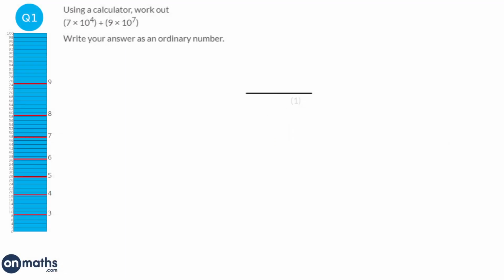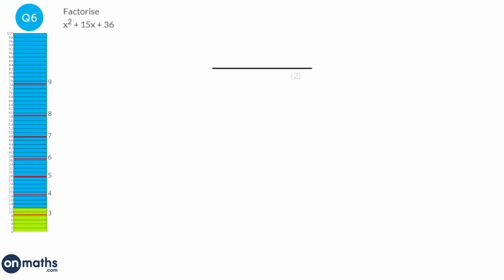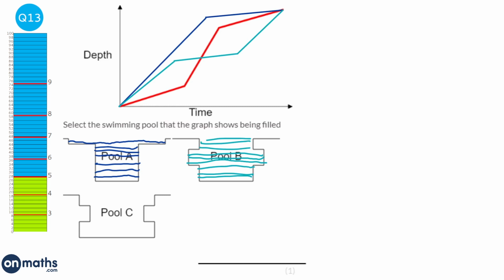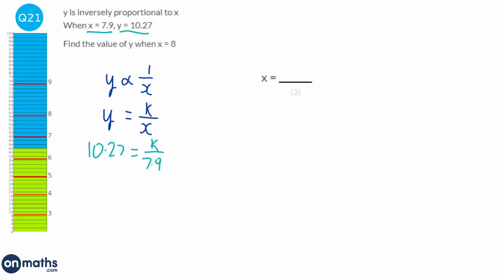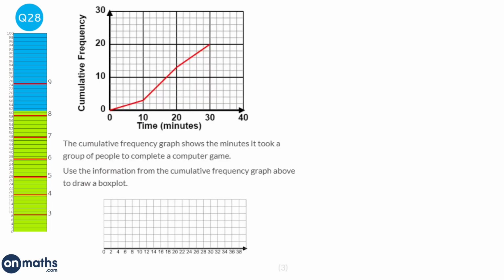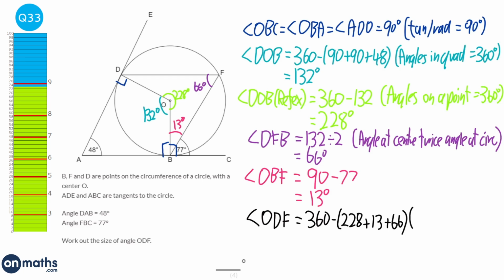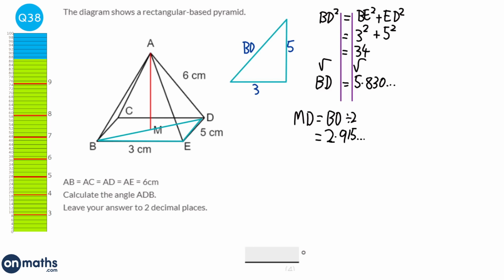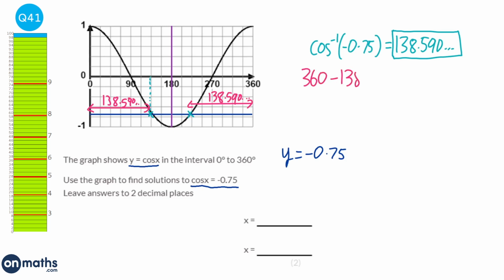Nov 2023 Predicted Maths GCSE Paper 3 OCR (Higher Paper 3) Calculator Exam J560/06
00:00 Introduction
00:24 Q1 Standard Form: Add On A Calculator
01:13 Q2 Algebraic Indices: Find Missing Exponent From Multiplying Indices
01:38 Q3 Compound Measures: Speed Problem
04:38 Q4 Area and Perimeter: Trapezium, Tiles and Money Problem
07:53 Q5 Venn Diagrams: Find Probability In Three-Way Venn
08:46 Q6 Factors and Primes: Find LCM From Product Of Primes
10:20 Q7 Quadratics: Factorise x^2 + bx + c
11:39 Q8 Ratios: Convert Ratio to Unit Ratio (1:n)
12:18 Q9 Angles: Angle In Parallel Lines With Complex Expressions
14:57 Q10 Straight-Line Graphs: Draw Without Using A Table (m = 2)
15:52 Q11 Compound Measures: Using Kinematics Formulae (vuas) (u = 0)
17:50 Q12 Pythagoras’ Theorem: Given/Find Hypotenuse
18:57 Q13 Real-Life Graphs: Identify Object From Graph Showing Rates of Change
20:22 Q14 Proportion: Direct Proportion - Derive Equation
21:28 Q15 Algebraic Indices: Indices in Brackets without Coefficients
22:08 Q16 Proportion: Identify Direct Proportion From Graph
22:39 Q17 Simultaneous Equations: Compare Sides Of A Rectangle
24:58 Q18 Proportion: Inverse Proportion - Derive Equation
26:17 Q19 Probability: Find Probability (A and A) From Independent Without Tree Diagram
28:39 Q20 Algebraic Indices: Multiply Indices with Coefficients
29:19 Q21 Proportion: Inverse Proportion - Use Equation to find y
30:31 Q22 Venn Diagrams: Sort Numbers From Set Notation
31:35 Q23 Real-Life Graphs: Find Acceleration On Velocity-Time Graph From Rest
32:07 Q24 Percentages: Reverse Percentages
33:09 Q25 Simultaneous Equations: Different Coefficient (+) With A Decimal Answer
36:45 Q26 Percentages: Two Percentages No Quantities
38:57 Q27 Function Notation: Using A Function To Substitute Values
39:33 Q28 Cumulative Frequency: Create Boxplot From Cumulative Frequency Graph
41:32 Q29 Circle Theorems: Identify Cyclic Quadrilateral
42:27 Q30 Cumulative Frequency: Find Inter-Quartile Range On Cumulative Frequency Graph
44:09 Q31 Further Trigonometry: Find Area of Triangle
45:05 Q32 Simultaneous Equations: Solve Linear And Quadratic Graphically
45:31 Q33 Circle Theorems: Multiple Circle Theorems With Two Tangents
49:53 Q34 Histograms: Find 'Percentage Over' From Histogram (With FD Labels)
51:08 Q35 Histograms: Estimate Mean From Histogram (With FD Labels)
53:37 Q36 Probability: Conditional with 3 options
56:40 Q37 Non-Linear Graphs: Find Where Gradient of Curve Is 0
57:25 Q38 3D Right-Angles: Find Angle In Pyramid Using Trigonometry
01:01:41 Q39 Function Notation: Find Function From fg(x)
01:03:34 Q40 3D Right-Angles: Find Pyramid Height Using Pythagoras' Theorem
01:06:37 Q41 Further Trigonometry: Use Graph to Find Solutions to y = cos x
01:09:33 Outro